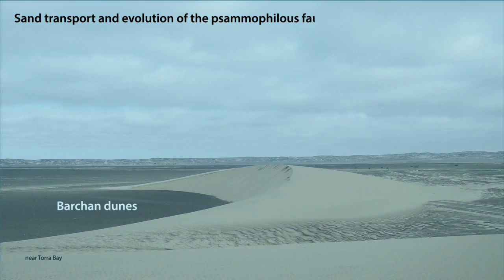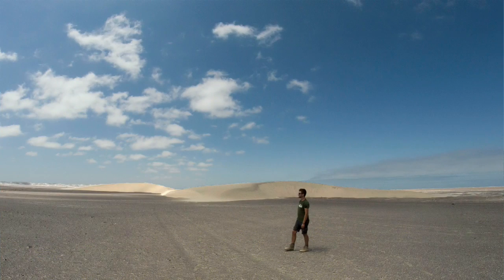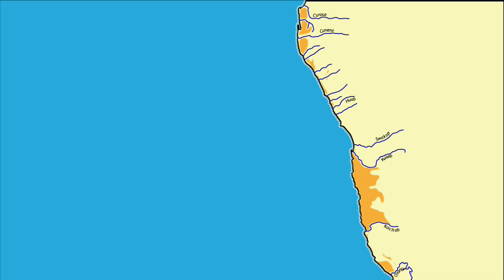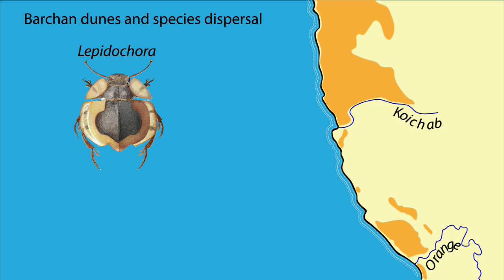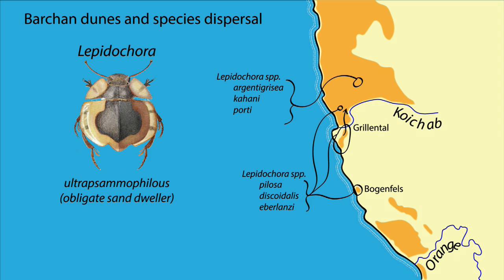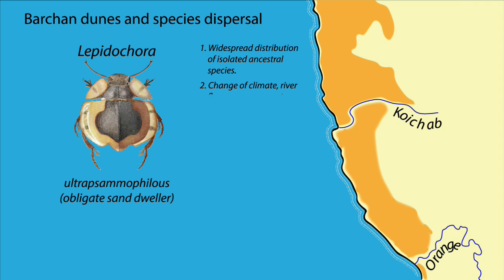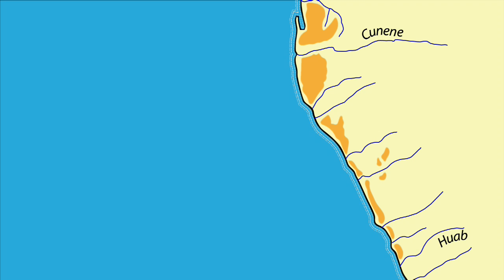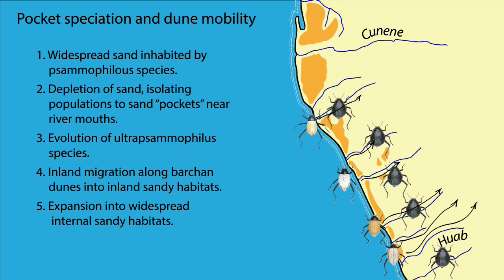Speciation of Psammophilous Beetles of the Namib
The diverse beetles of the Namib are thought to reflect the ancient age of the Namib. In fact, they reflect the opposite.
A short animated video, part of the developing series Paleoclimates.